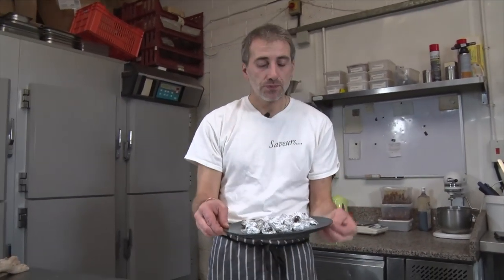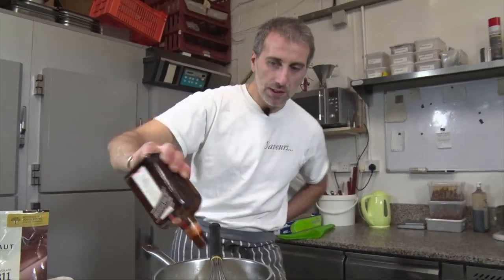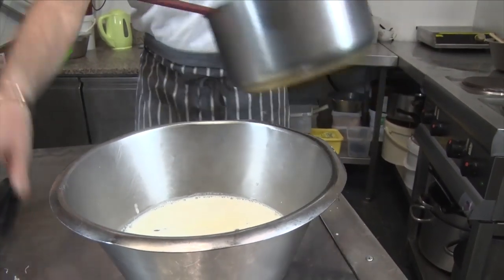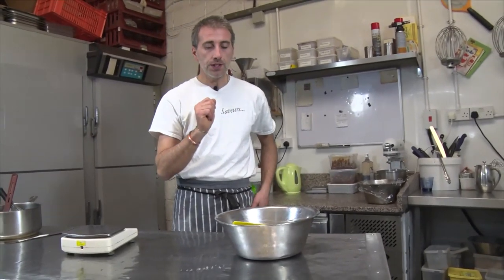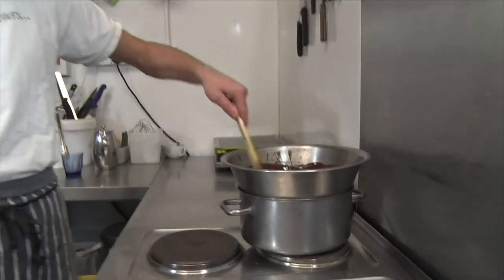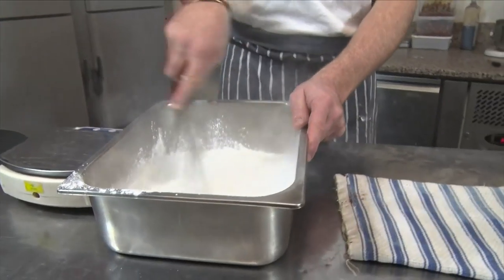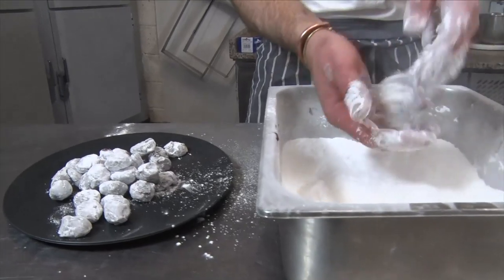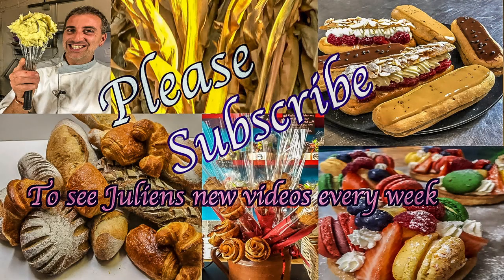How to make Cointreau Chocolate Truffle with a white powder coating with The French Baker Julien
Cointreau Chocolate Truffle wit a white powder coating with TV Chef Julien from Saveurs making it look easy again.
Ingredients : 500 grm Dark Chocolate / 240 grm Whipping cream / 140 grm Cointreau / 150 grm Cornflour /300grm icing sugar.